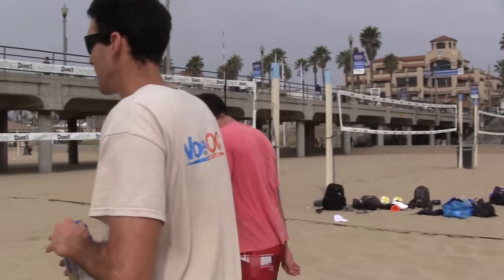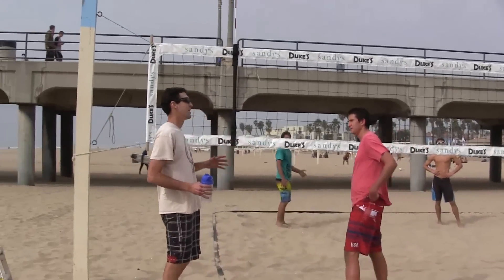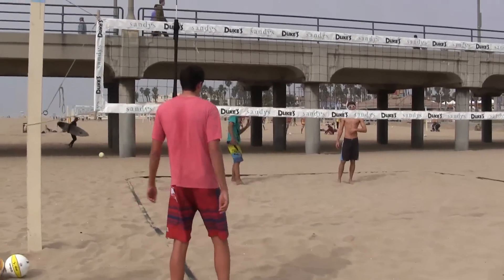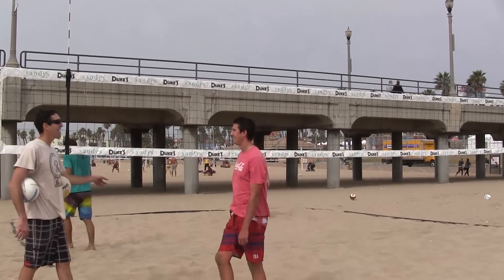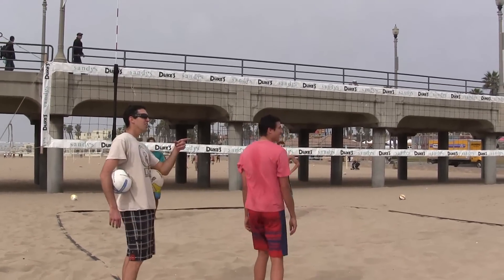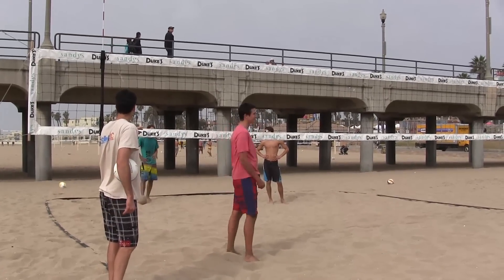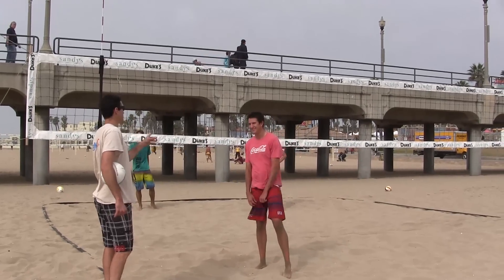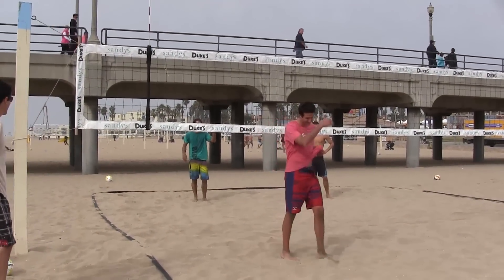Bazooka Hard Volleyball Spike! Great Beach Volleyball Drill for Transition Spiking and Defense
This video series features beach coach Pedro Brazao taking the players through a guided hard angle hit beach drill with a line block off a server to either player. If the defender does not dig the ball the coach puts in another ball.

This video has the funniest in action sequence we have ever filmed! In it Dillion Lesniak is crushed by Andor Gyulai!

"This will hopefully teach you young guys a lesson about making fun of old fat guys who are just getting back into it and trying to get in shape! We were young guns too and in many cases brought a much much bigger cannon! :)" - Andor Gyulai - With a Bazooka Hit!